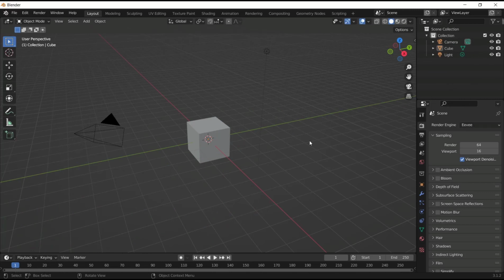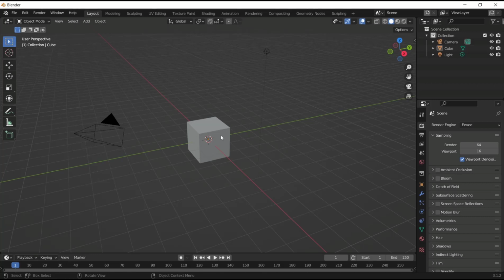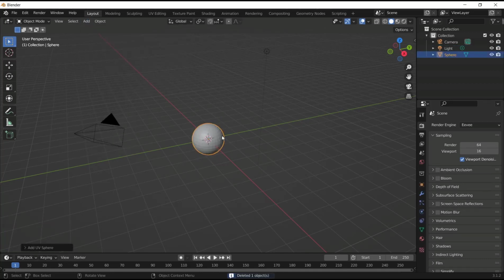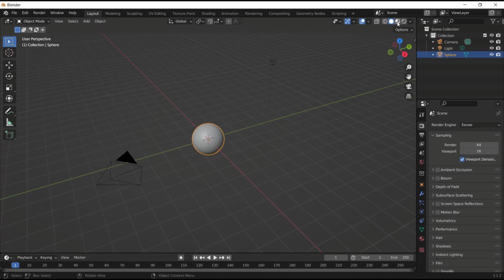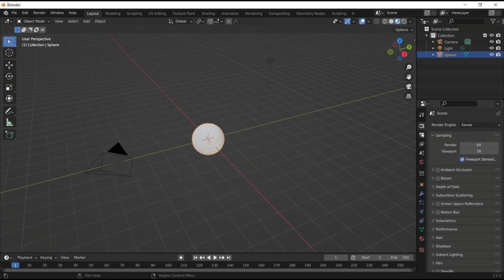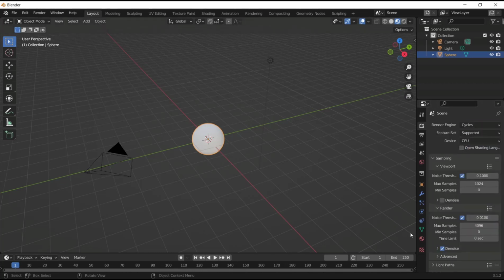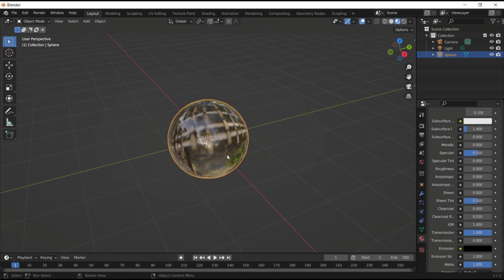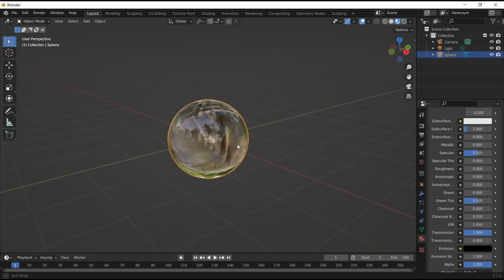Blender How To Use Roughness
Hey there! Are you looking for a blender that's easy to use and can handle all your blending needs? Look no further than our Blender How To Use Roughness!

This blender is perfect for anyone who wants to make smoothies, soups, sauces, and more. With its powerful motor and sharp blades, it can blend even the toughest ingredients with ease.

But what really sets this blender apart is its roughness feature. This allows you to adjust the texture of your blends to your liking, whether you want a smooth and creamy consistency or a chunkier texture.

And don't worry about making a mess - the blender comes with a spill-proof lid and a non-slip base to keep it steady on your countertop.